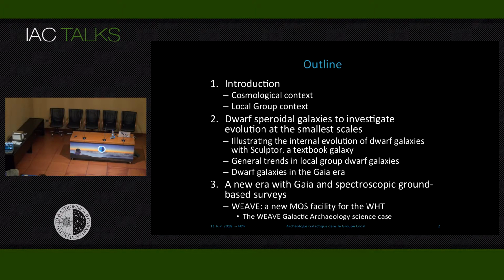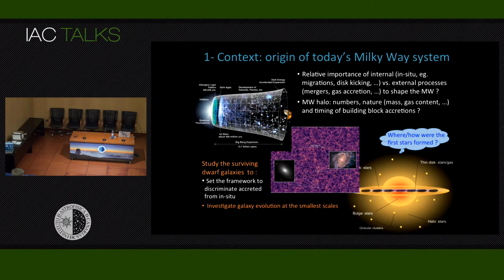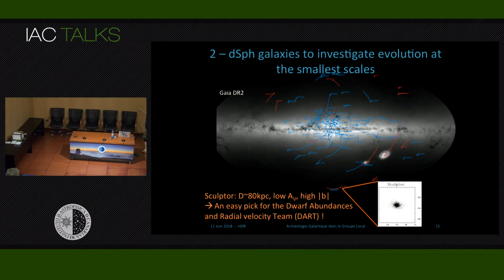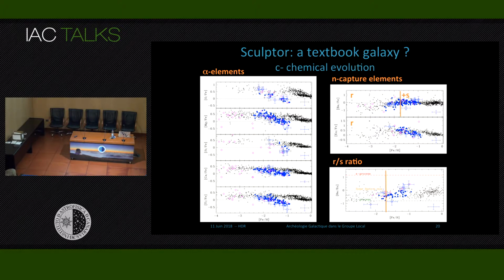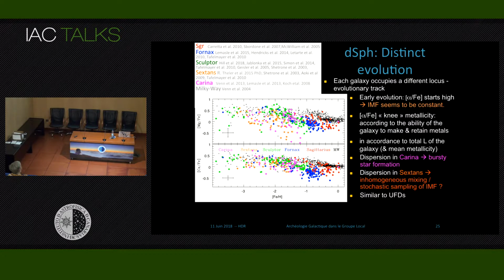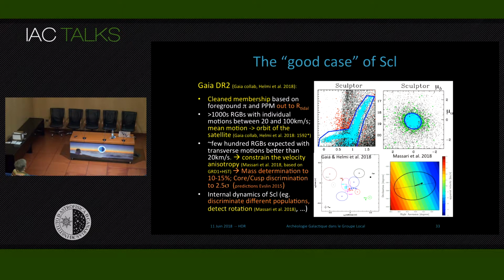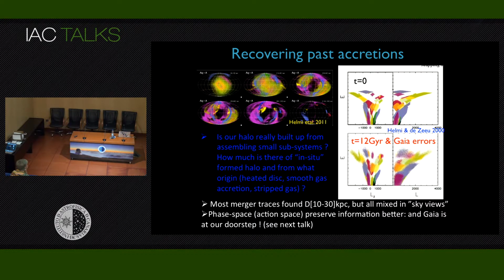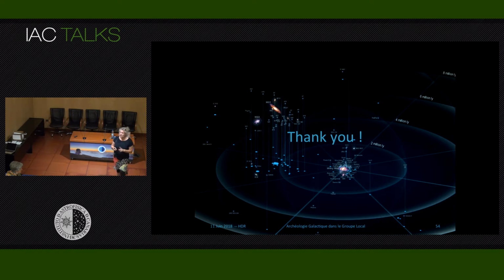Chemical evolution in the Milky-Way and its satellites: an observational perspective